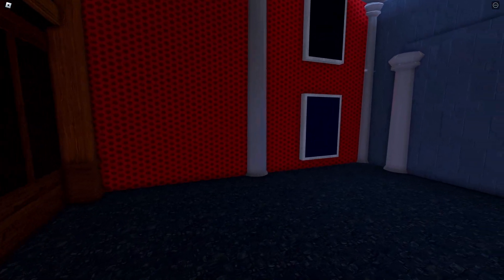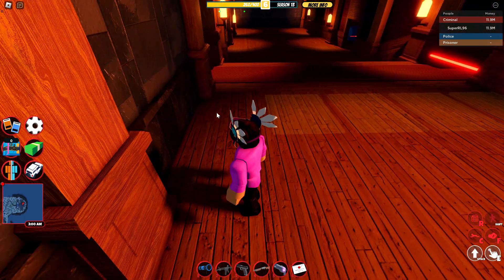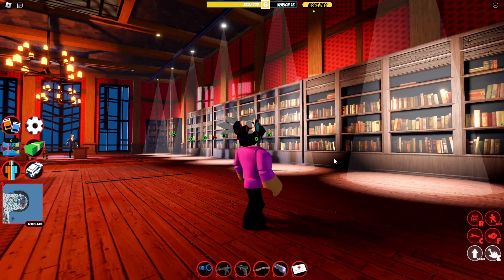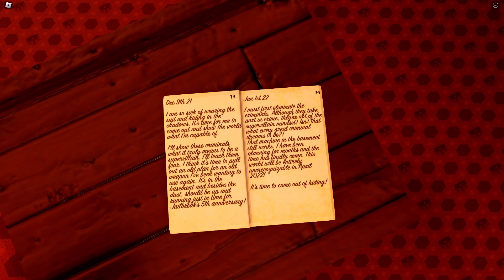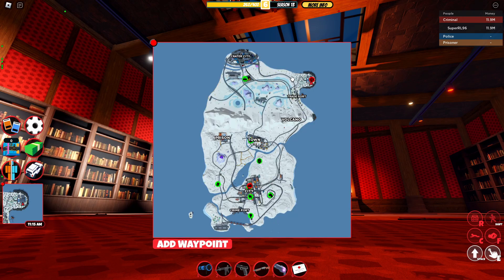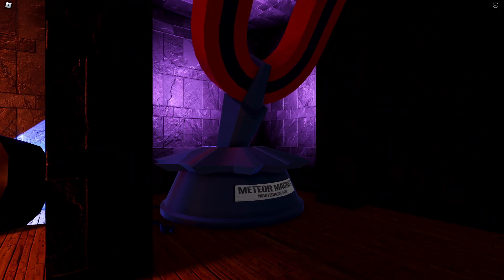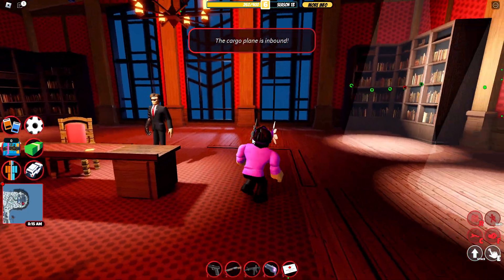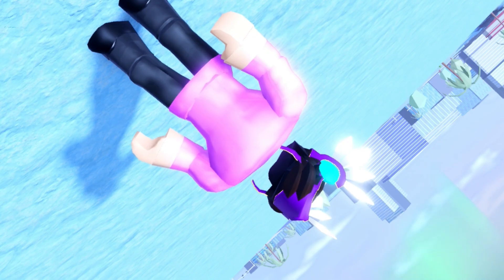Everything UNNOTICED in The Jailbreak MANSION HEIST... (Roblox Jailbreak)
not gonna lie, this robbery has a lot of cool little secrets. i'm still looking at that chicken suit though... 🤔